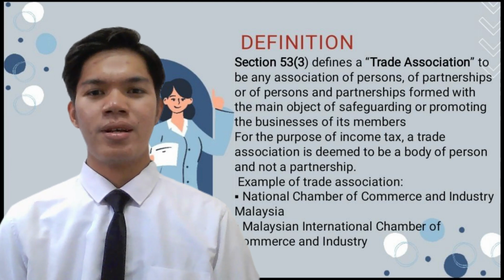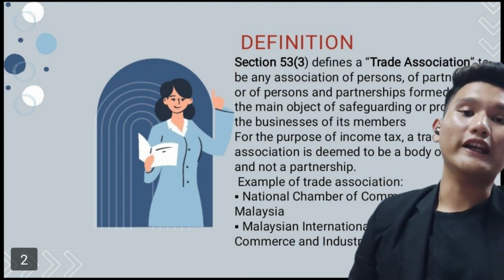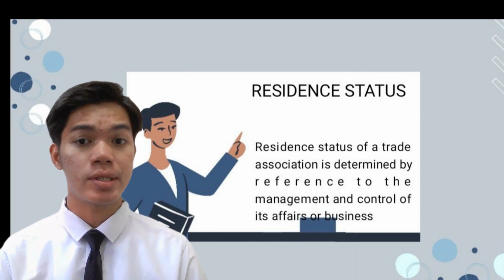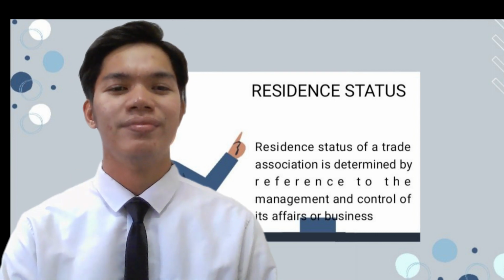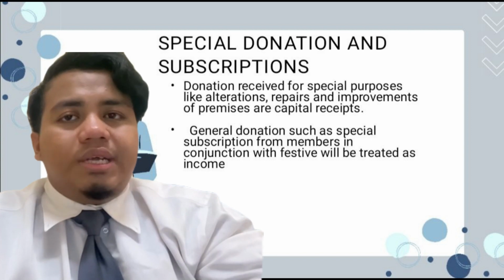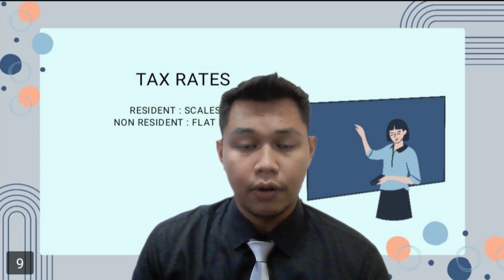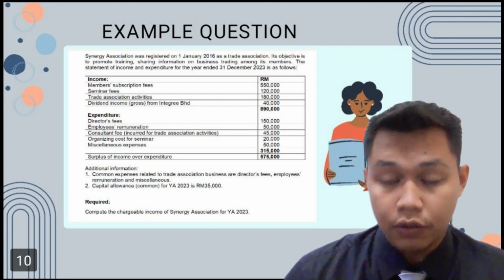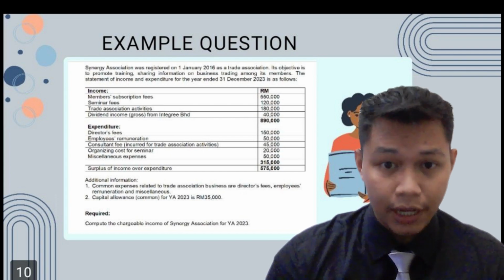TAX 667 :TRADE ASSOCIATIONS GROUP PRESENTATION VIDEO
GROUP MEMBERS
1)MUHAMMAD HAIRIE IRFAN BIN KAMARUDDIN
2)MUHAMMAD DANIAL IZZWA BIN MUHAMMAD NOOR
3)MUHAMMAD SYUKRI SYAHMI BIN SARIAN
4)MUHAMMAD HAZIQ BIN ABDUL HALIM